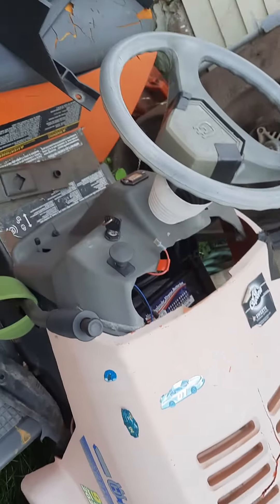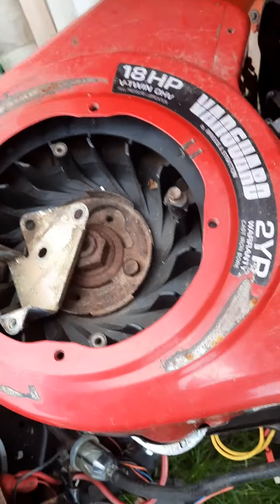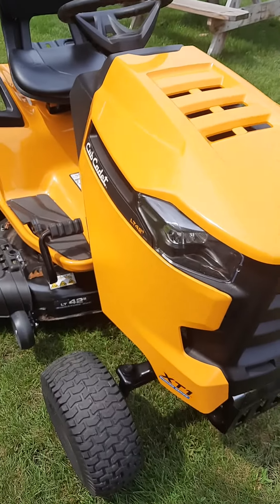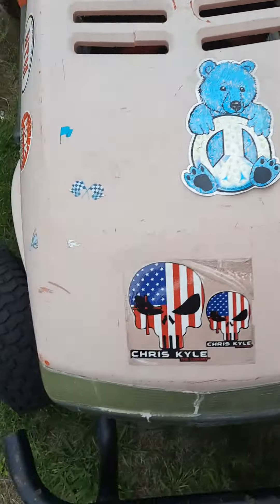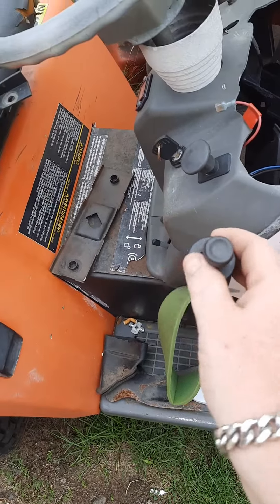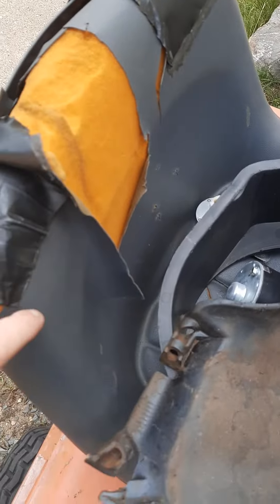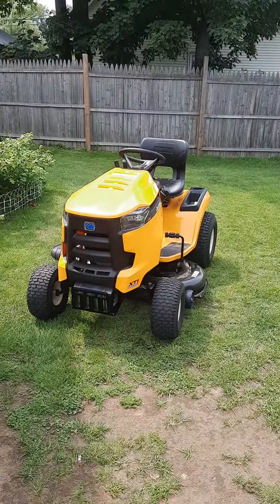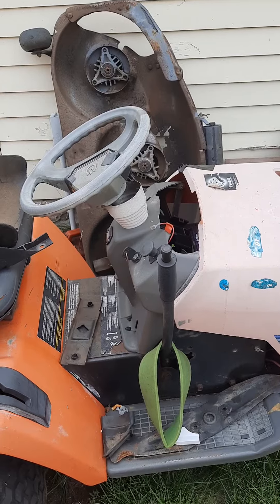My old junk tractor I replaced it with a new one I got a Cub cadet X T1 enduro series tractor